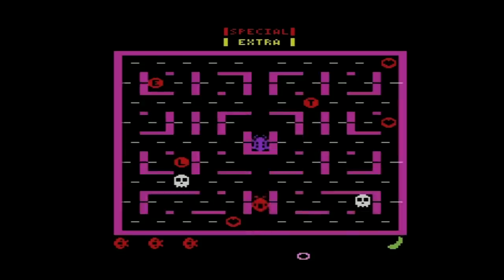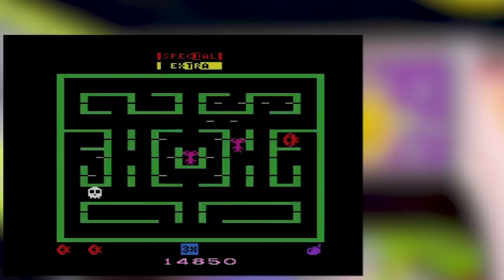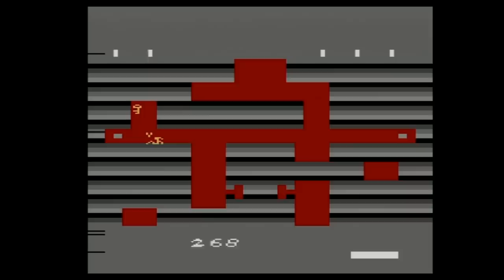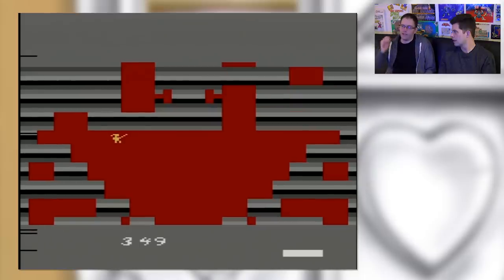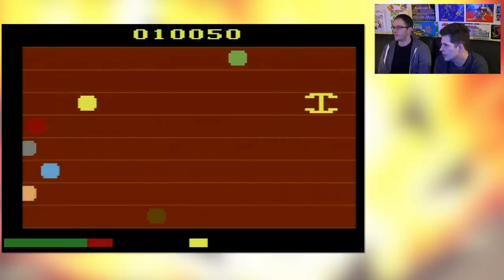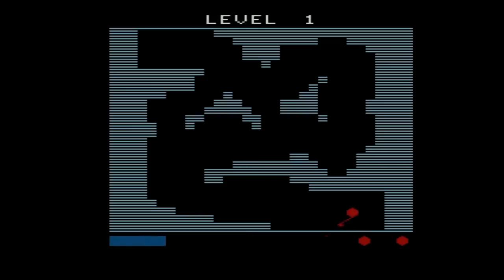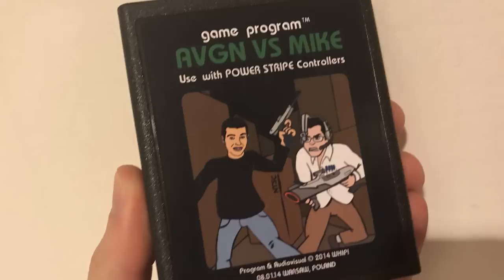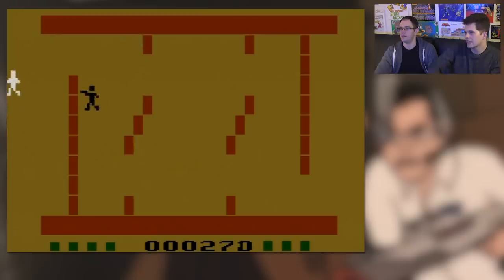Zelda for Atari 2600 (and other Atari hacks) James & Mike Mondays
James and Mike play The Legend of Zelda for Atari 2600 and some other Atari hacks! Mike's Twitch